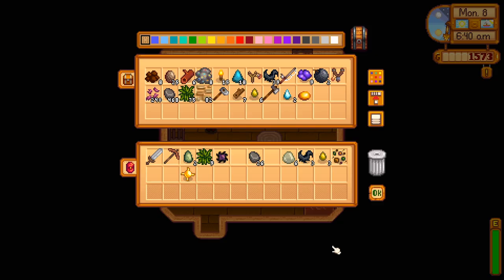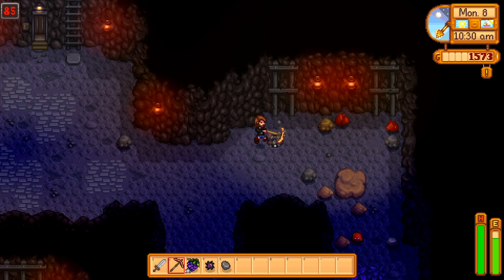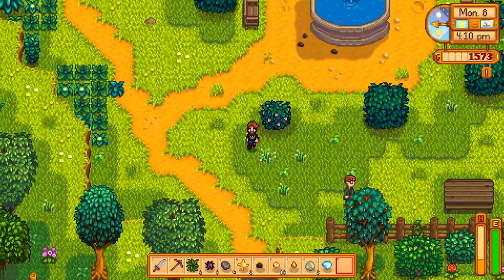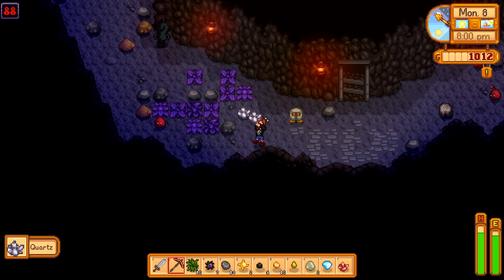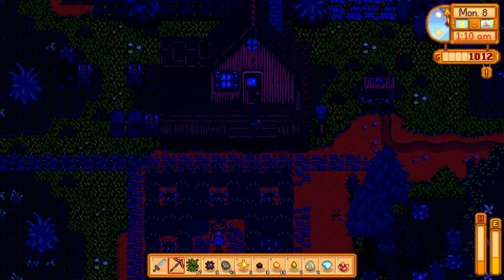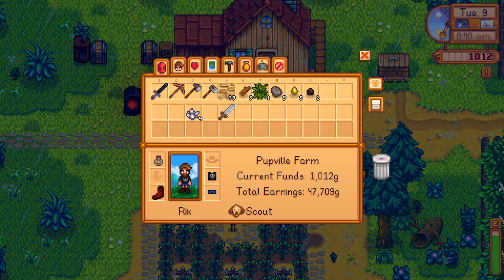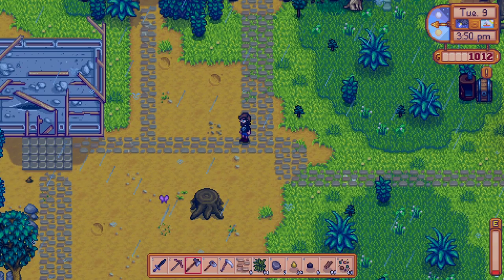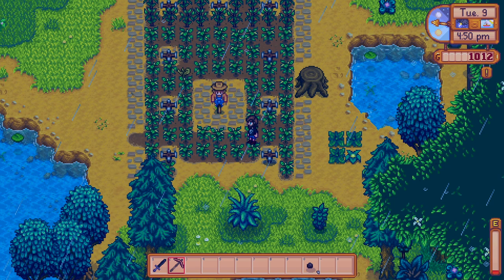Stardew Valley | Ep. 16 - DOUBLE THE SPRINKLERS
Stumpt Rik plays Stardew Valley! After playing this game for hours in multiplayer, I'm finally starting my very first solo playthrough! Join me as I create the greatest farm the world has ever known, while making friends and impressing local townsfolk along the way.

►Did you miss an episode?